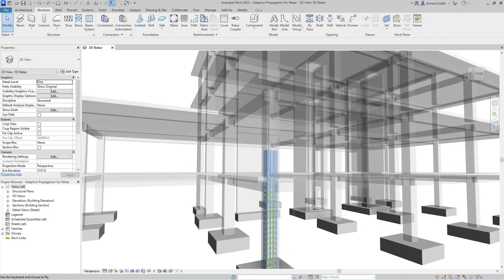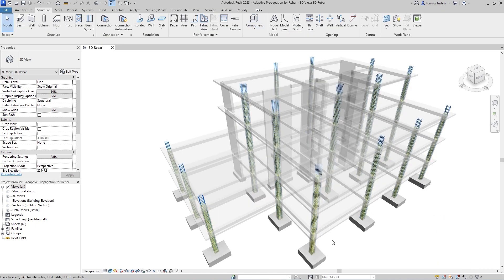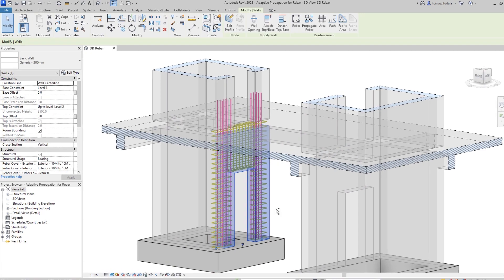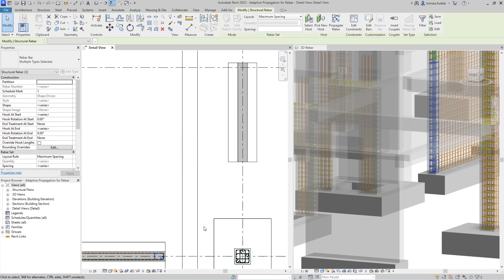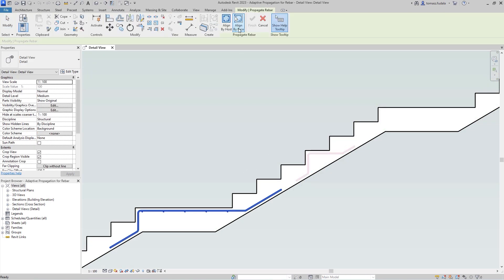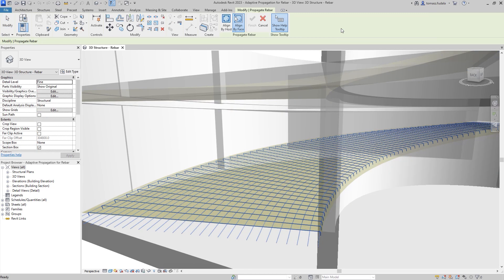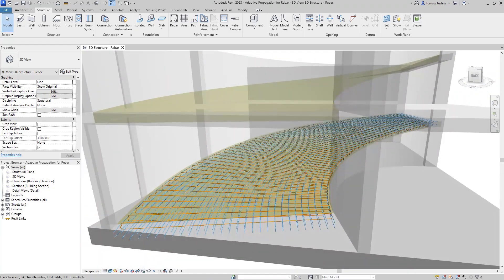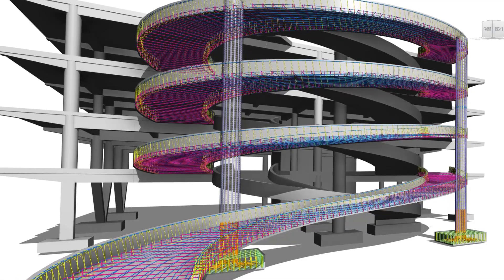Revit 2023: Adaptive propagation for rebar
Model rebars faster and easier with adaptive propagation